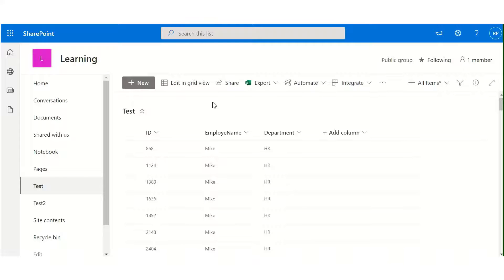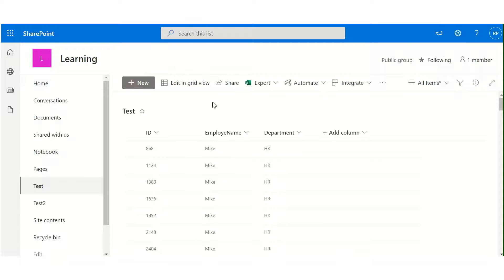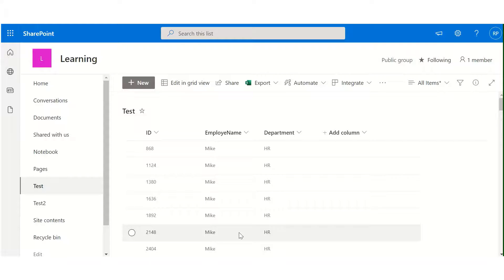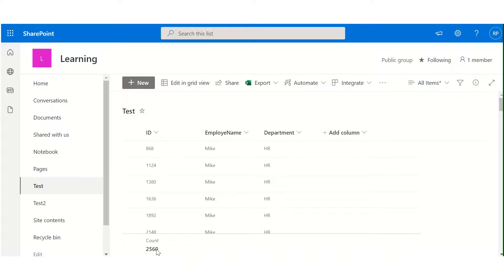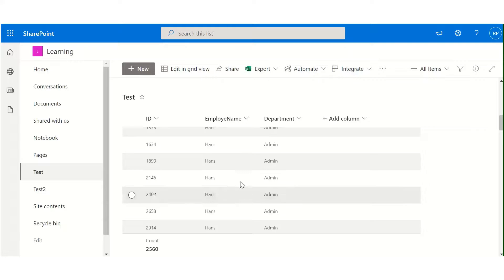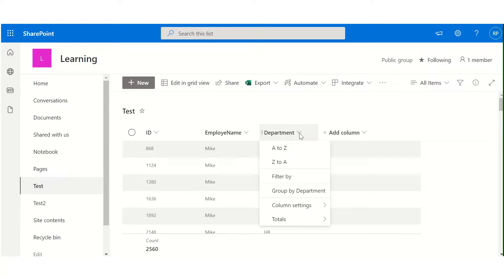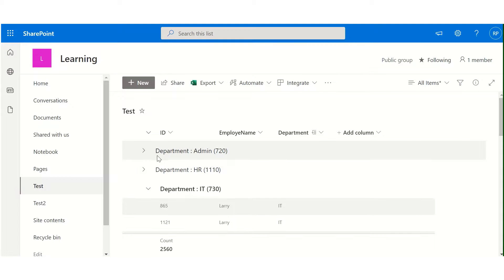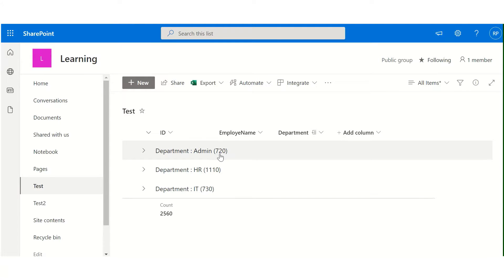Sharepoint list, count total number of items | alternate row shading & grouped view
This video is to demonstrate, how to Get List Item Count, Alternate Row Shading in SharePoint Lists & SharePoint - Grouped View.